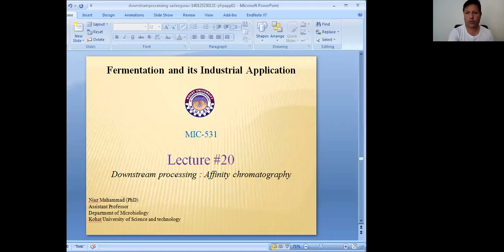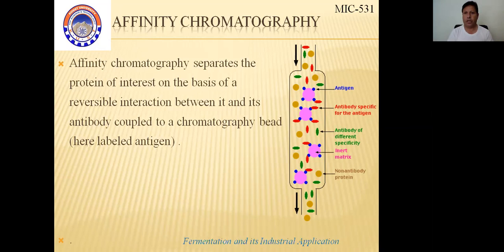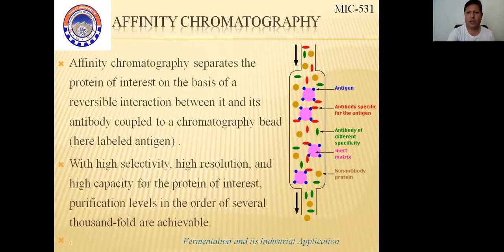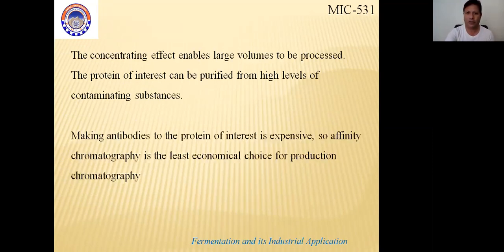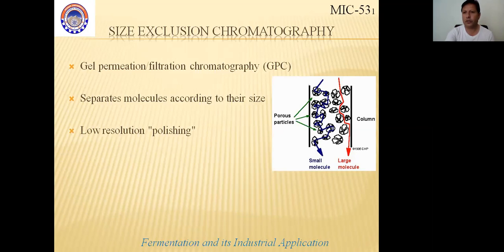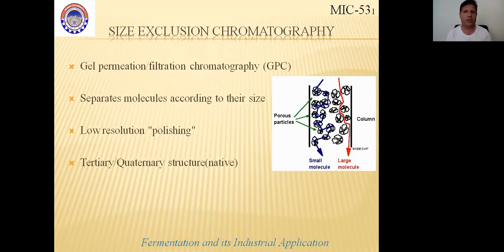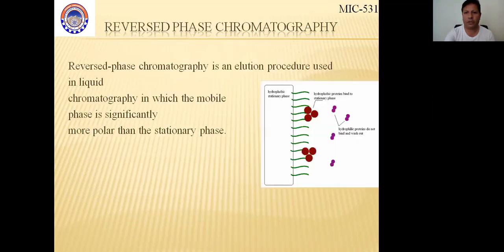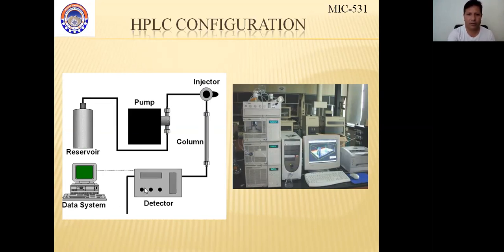FACULTY121 MIC531 KUST2020 L20 P2 Affinity chromatography